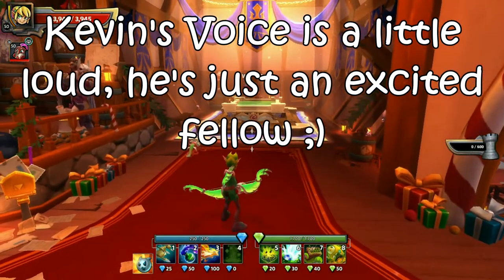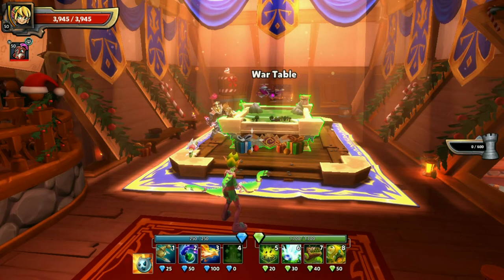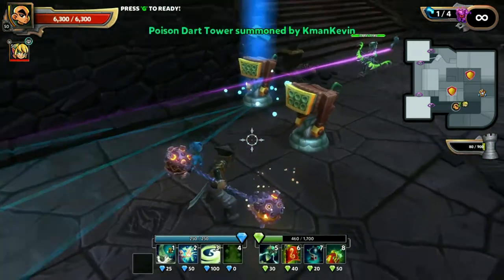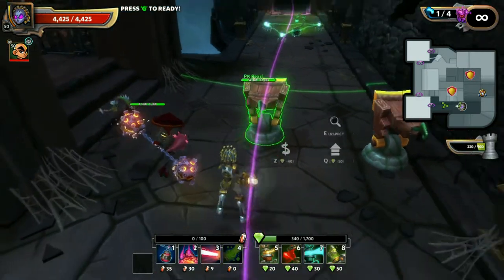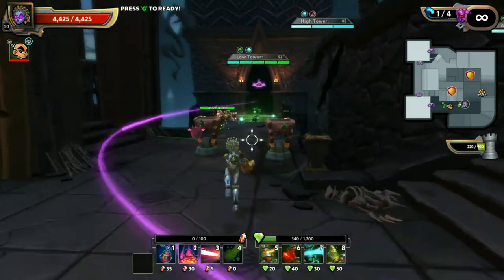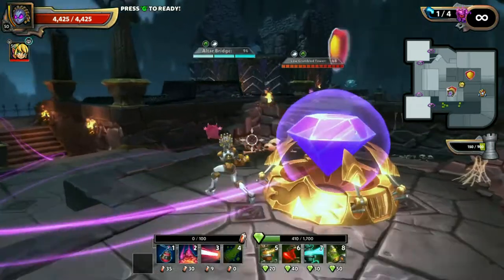DD2- Altar of The Athame NM4 w/ KmanKevin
KmanKevin and I just having some fun playing some DD2 for you all! :)

All my music comes from Ninety 9 Lives, they're so awesome go check them out